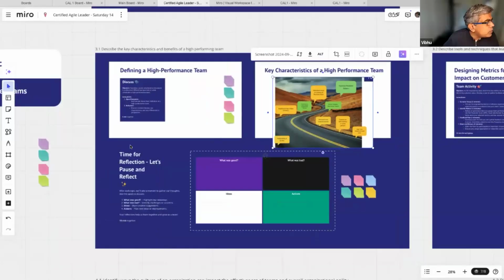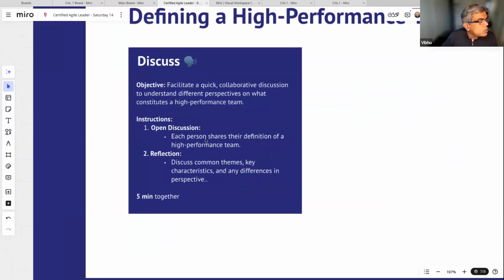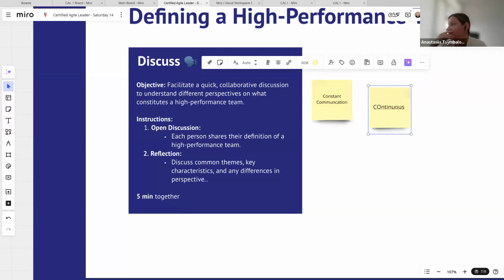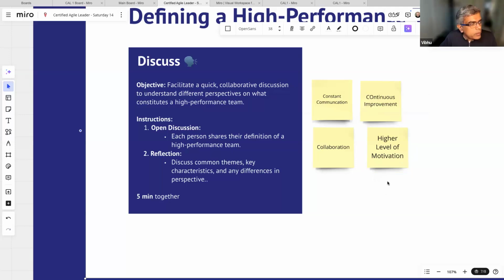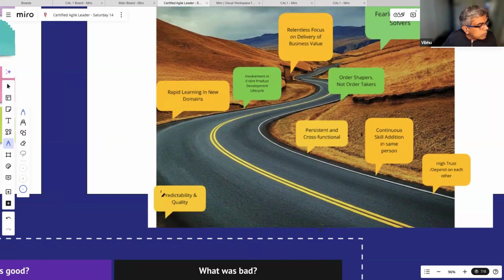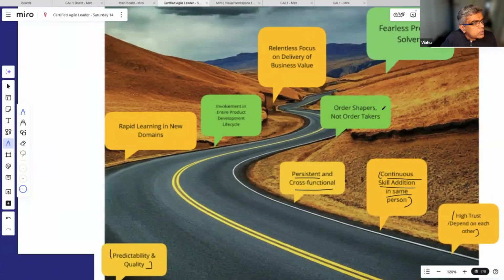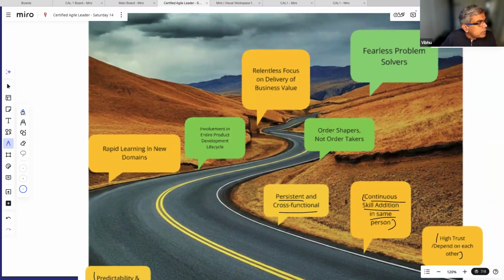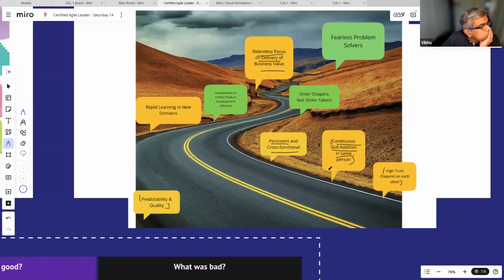High Performance Team